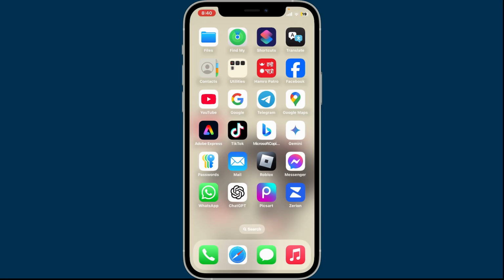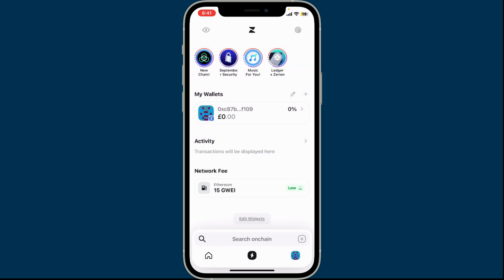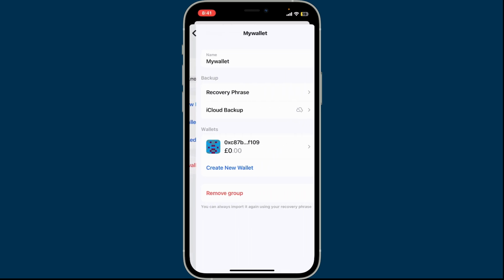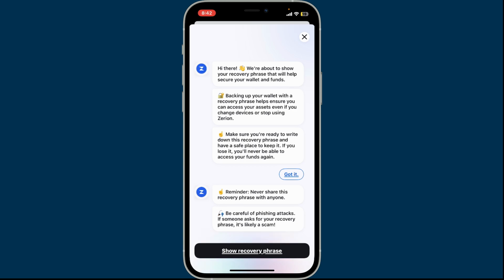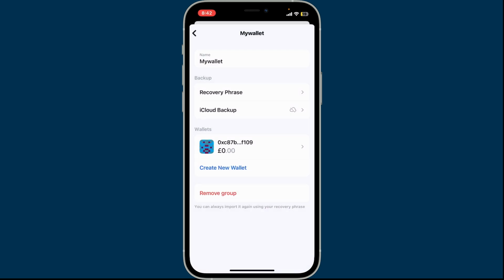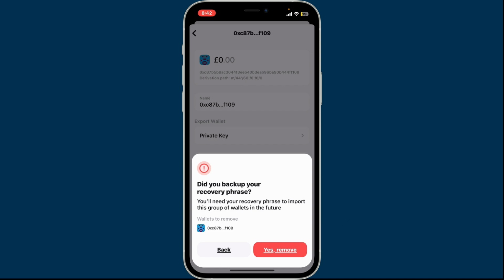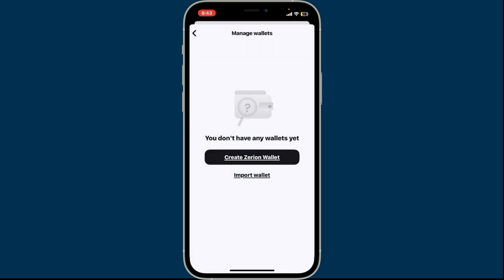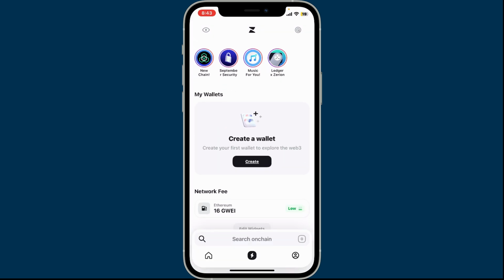How to Logout of Zerion Wallet App 2025?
Need to log out of the Zerion wallet application? This quick tutorial will guide you through the process of securely signing out of your Zerion wallet on your mobile or desktop device. Follow these simple steps to ensure your account stays safe.